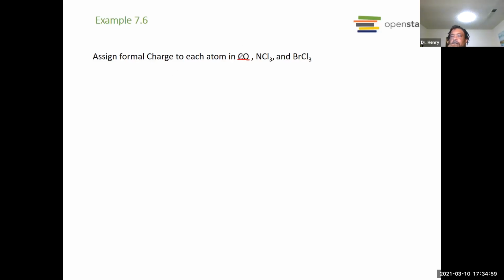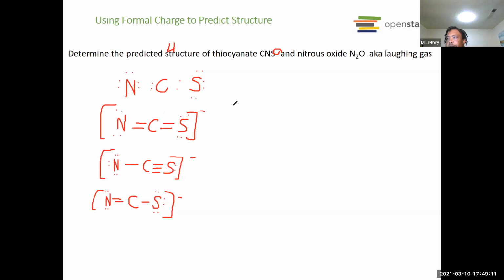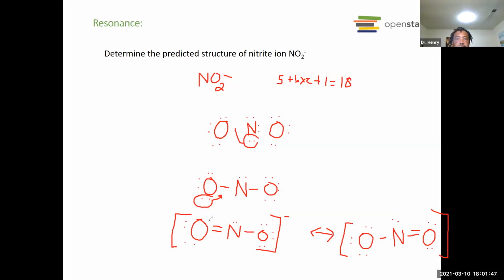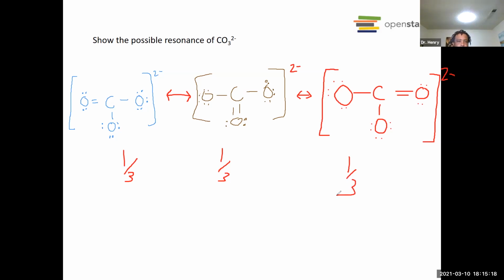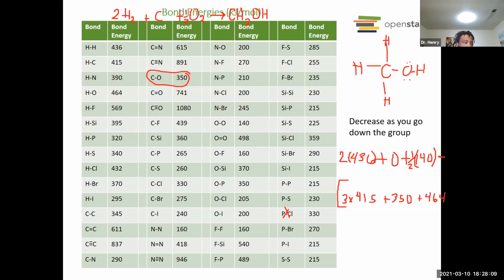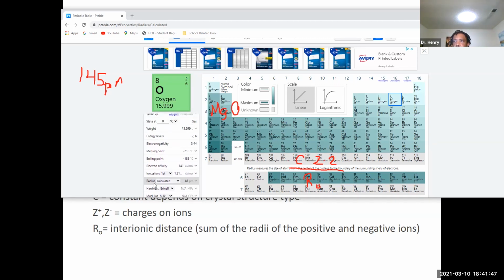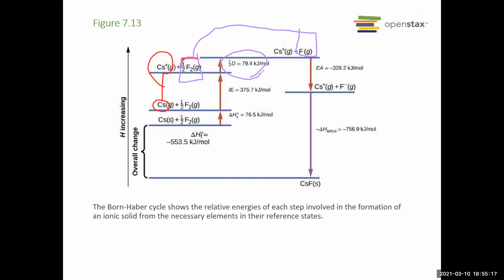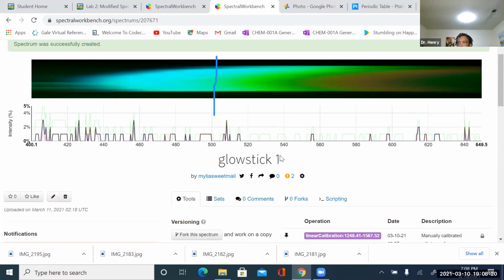Chem1B: Chapter 7 (continued) Evening Lecture - Mar 10, 2021